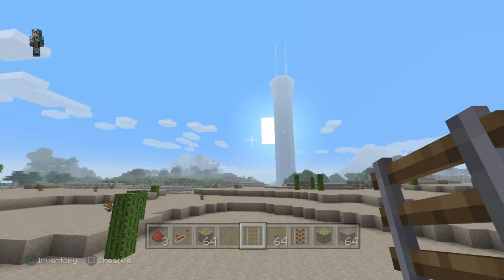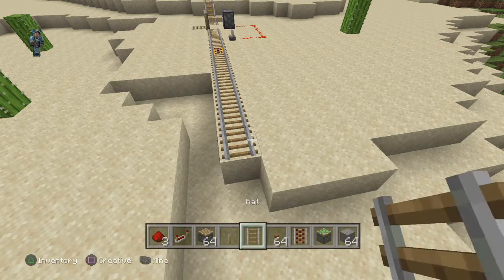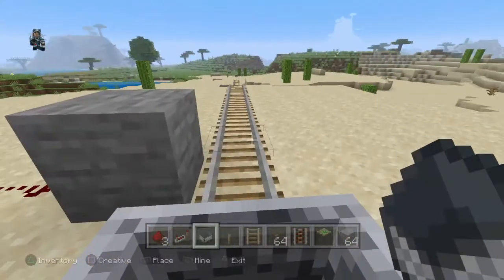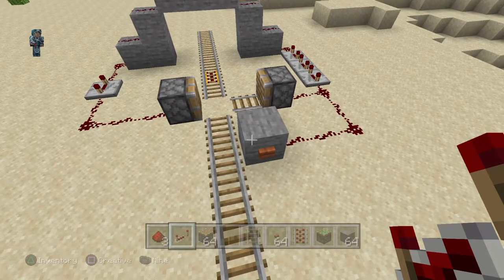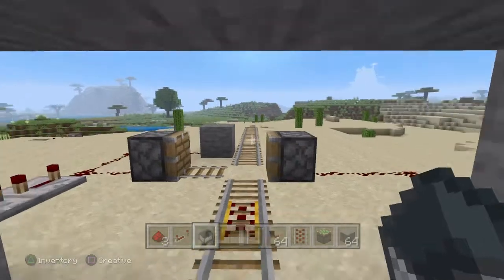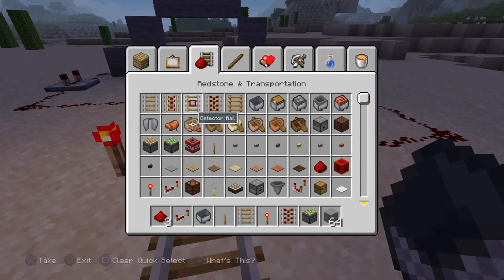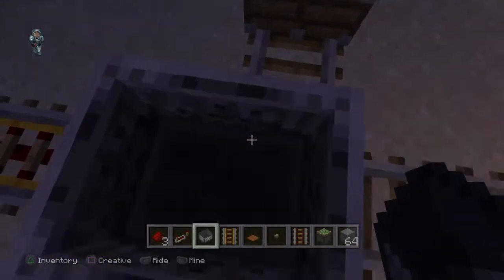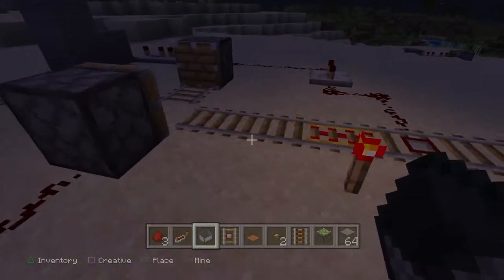Fun with Rails - Minecraft Creative 67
What? A new minecraft video? I know it has been a while but I am back with a new video about some potential options when using rails in Minecraft. These are just some early experiments and I will have videos with more Redstone, rails and other build ideas coming soon.

Have fun and keep gaming!